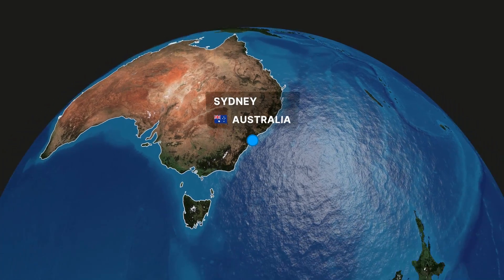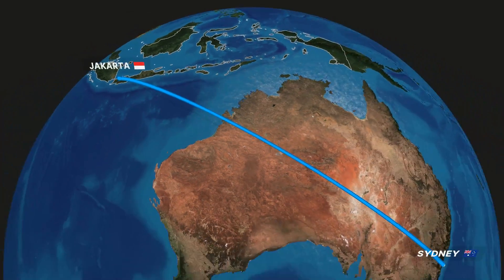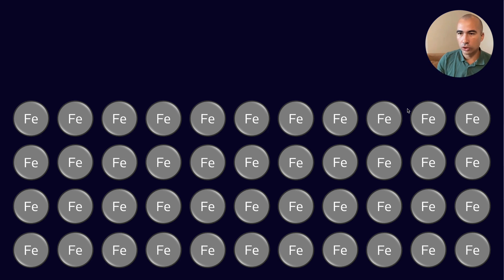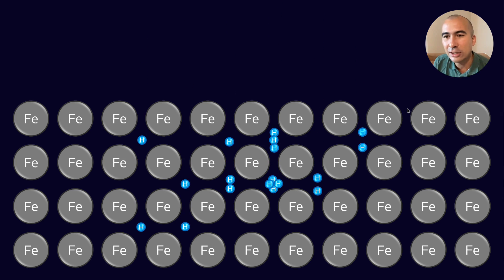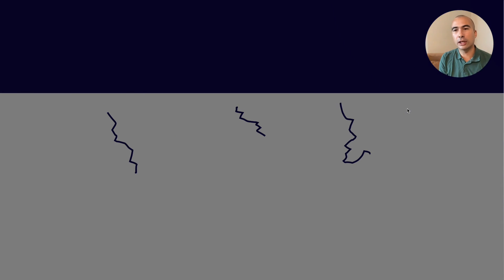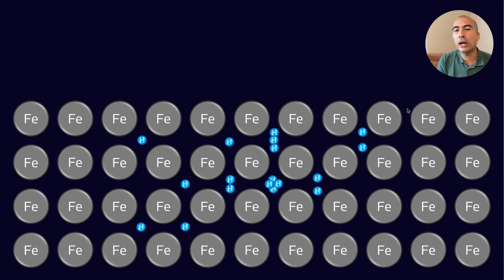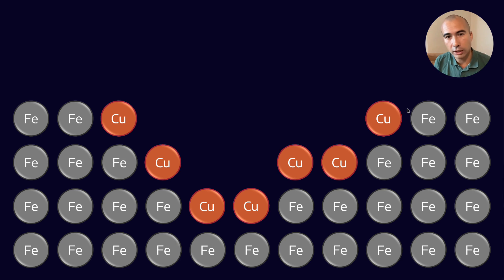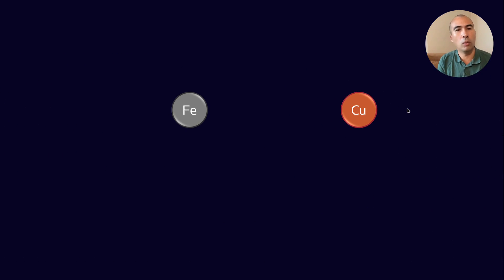Can Copper replace ZINC in Engine Oils?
Exploring Alternatives to ZDDP: Can Copper-Based Additives Replace Traditional Engine Oil?

The video explores the popularity of zinc dialkyl dithiophosphate (ZDDP), a well-known and cost-effective anti-wear additive used in hydraulic and engine oils. Despite its effectiveness, its environmental footprint and catalyst-poisoning qualities require a credible alternative. The video introduces a potential copper-based replacement and explains the newly discovered wear mechanism, hydrogen wear, that the alternative counters. A company called Neol has developed an organic copper salt-based anti-wear additive that they claim can make a diesel engine oil that contains no sulfur, phosphorus, ash, or total base number (TBN). The video expresses some skepticism but plans to test the technology in a controlled environment, moving from a small motorbike engine to a large-scale truck engine. If successful, this technology could revolutionize engine oil formulation.

00:00 Introduction to ZDDP and Its Popularity
00:27 The Downsides of ZDDP and the Search for Alternatives
01:25 Exploring Copper-Based Alternatives
03:39 The Science Behind Hydrogen Wear
06:35 The Role of Copper in Anti-Wear Technology
08:13 The Real-World Application and Testing of the Technology
09:01 The Future of Engine Oil: A No SAPS Formulation